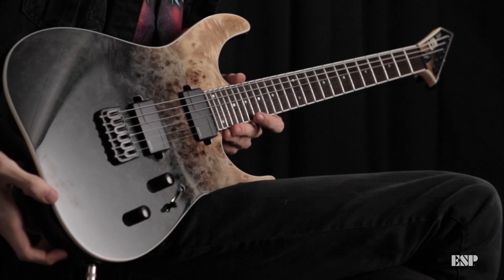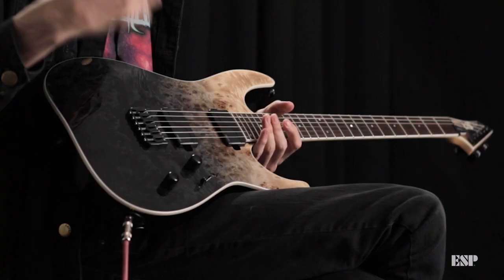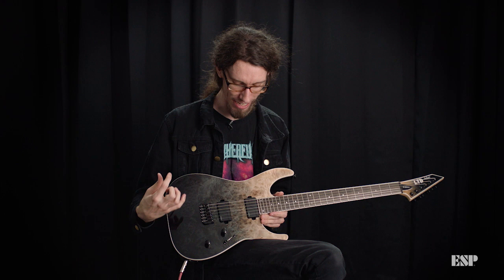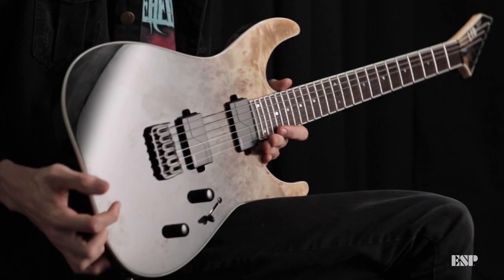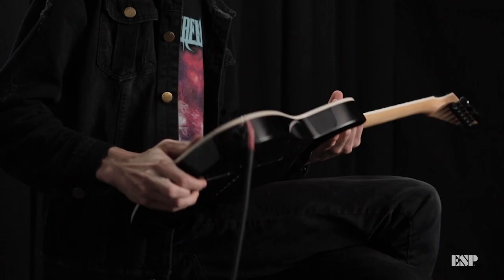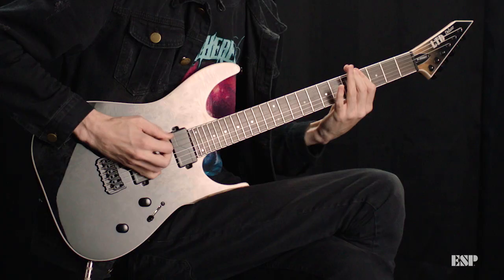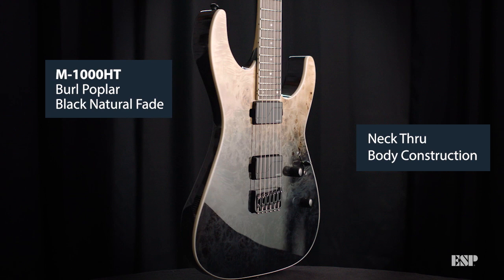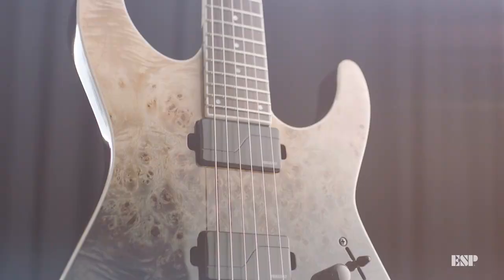ESP Guitars: LTD Deluxe M-1000HT Demo by Jack Fliegler (New for 2020)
Part of our "New for 2020" collection, the LTD Deluxe M-1000HT features a burled poplar top finished in Black Natural Fade, with neck-thru-body construction and direct-mounted Fishman Fluence Modern Humbuckers (Alnico in the neck position, Ceramic in the bridge), with a push-pull control to activate the second voicing. Watch the demo by Jack Fliegler of Arizona-based technical metal band Singularity, and see Phase I of our 2020 new product preview